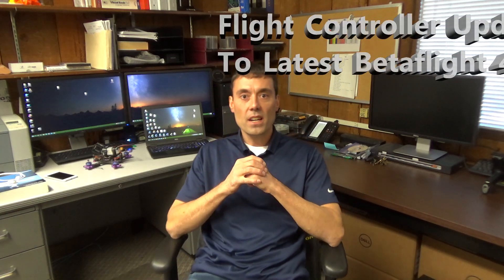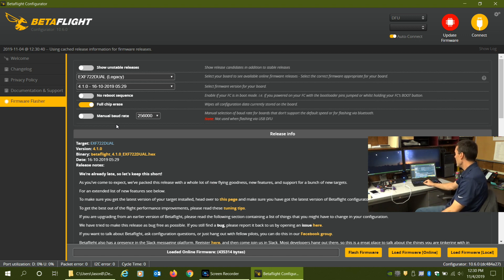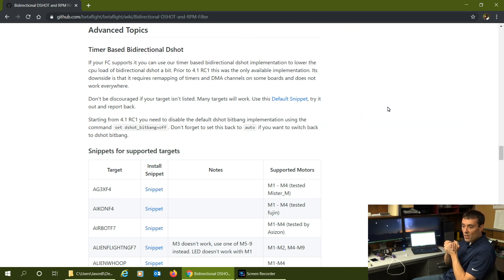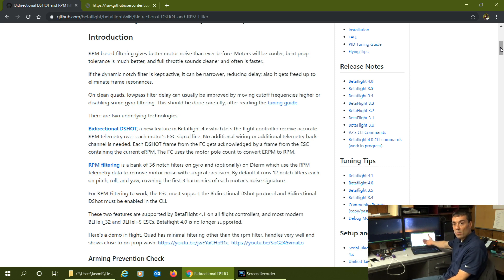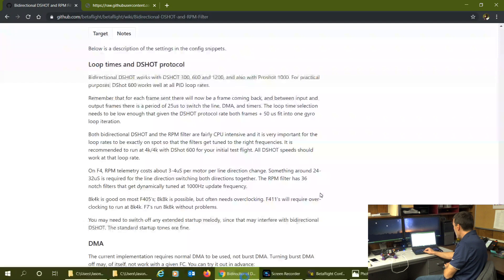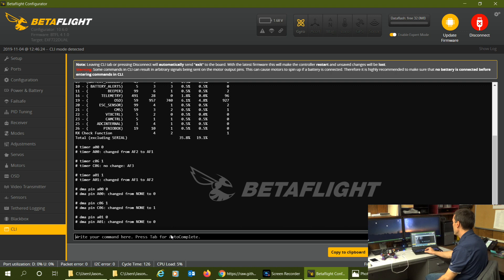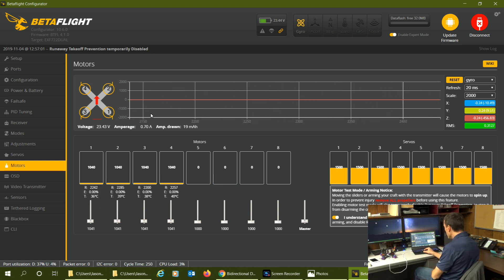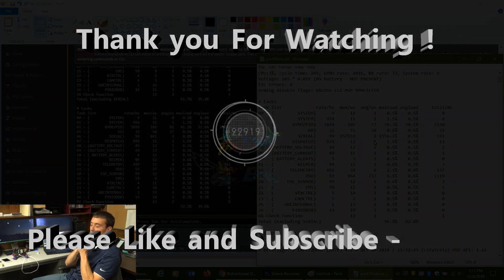Betaflight 4.1 Timer Based Bi-Directional DShot RPM Filter Setup - Flight Controller Install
Part Two;  Flashing Flight Controller to latest official release, configure for Timer Based Bi-Directional DShot and bench test.
Here is the link to the first video, backing up everything and updating ESC firmware to latest version to work with Bi-Directional DShot

We cover a lot of info in this video, discussing motor protocols to use for BI-Directional and RPM Filter.  Loop times for gyro and PID loop, some filter changes to work with RPM Filter, and the topic of Timer Based Bi-Directional DShot.
Not all flight controllers support Timer Based, check the mentioned GitHub article for reference in the snippets section

The next bench video we will get into more setup, the screens that were not mentioned in this video and I will bring up some tools that I use such as Absolute Control and Integrated Yaw.
Will also dive more into filters and tuning\testing various filter settings.

My setup;
Frame:  TBS Source One V.3
ESC\PDB:  iFlight Succex 4-in-1 50A BLHeli_32
FC:  iFlight Succex F7 TwinG Dual Gyro
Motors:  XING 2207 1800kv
RX:  TBS Crossfire Nano SE
VTX:  TBS Unify Pro V3
Radio:  FrSky Taranis X9D Plus
Goggles:  FatShark Dominator V3 with True-D V3.7